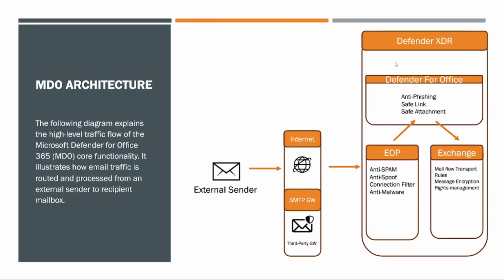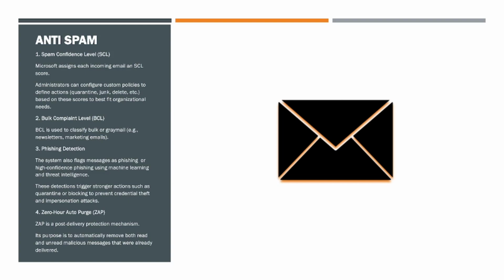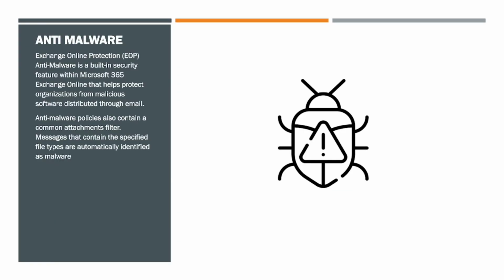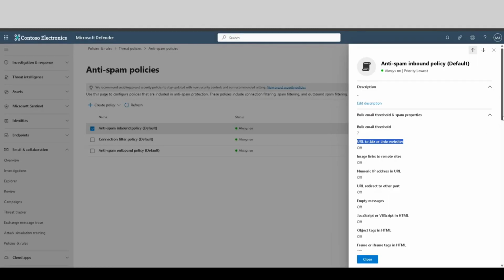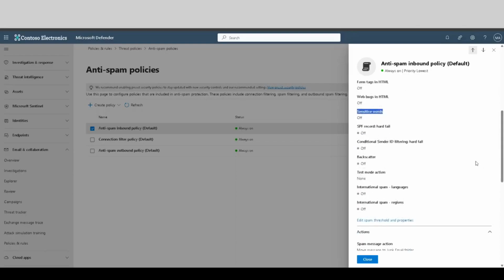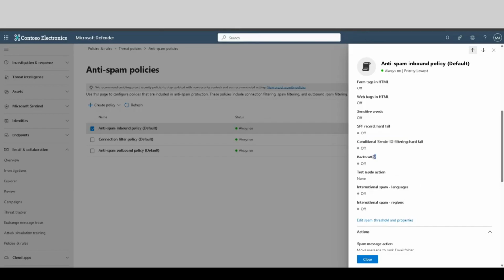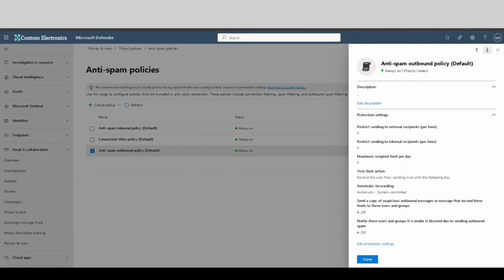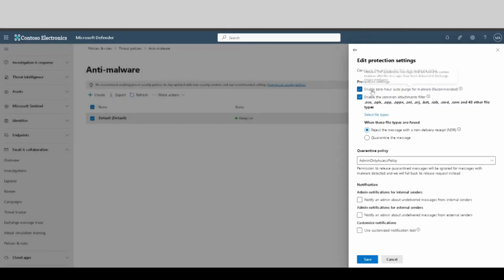Microsoft 365 Anti-Spam, Anti-Malware Full Configuration EOP & Defender Best Practices Zero Trust EN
In this video, we walk step-by-step through configuring Email Security in Microsoft 365, including Anti-Spam, Anti-Malware, Connection Filtering, Outbound Protection, and Zero Trust best practices.

You will learn how to access and adjust Inbound Spam Policies, apply Bulk Email Threshold controls, and understand how URL filtering, sensitive word detection, and Sender ID Hard Fail help prevent phishing and fraudulent messages.

We also explain:

How .biz and .info URLs are handled in spam filtering

Why numeric IP addresses and non-standard ports are considered high-risk

The difference between SPF Hard Fail and Conditional Sender ID filtering

Backscatter prevention and why you should not allow entire domains or IPs

Finally, we review configuring Connection Filtering, Outbound Anti-Spam controls, Automatic Forwarding restrictions, and enabling ZAP (Zero-Hour Auto Purge) and Common Attachment Filters in Anti-Malware policies.

This guide is ideal for IT Admins, Security Teams, M365 Engineers, and anyone deploying Zero Trust email protection.